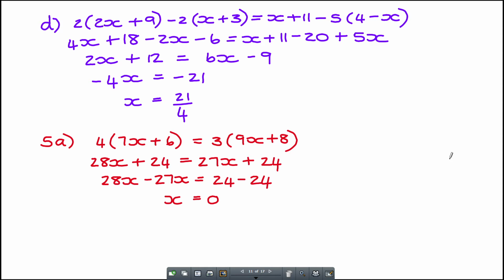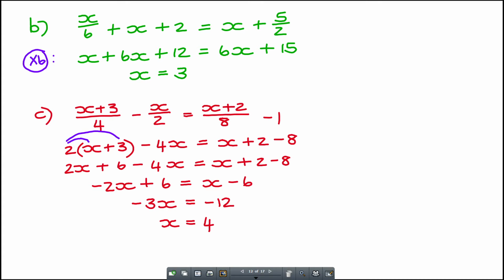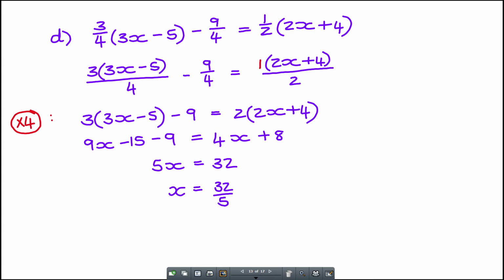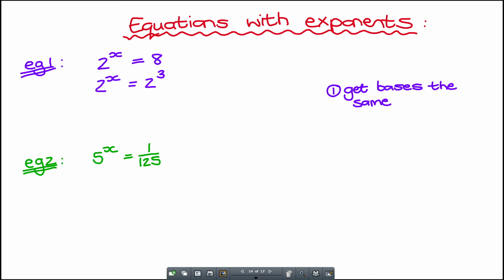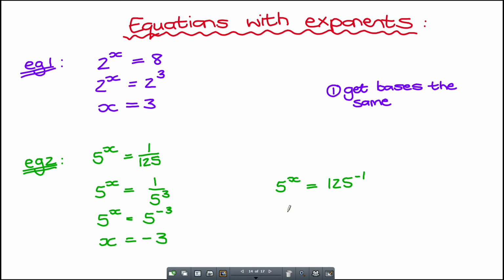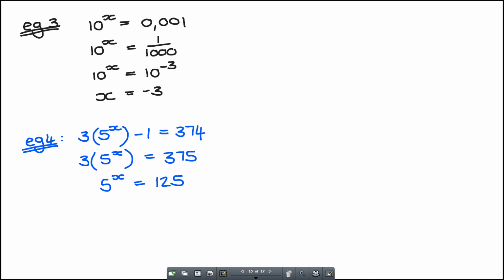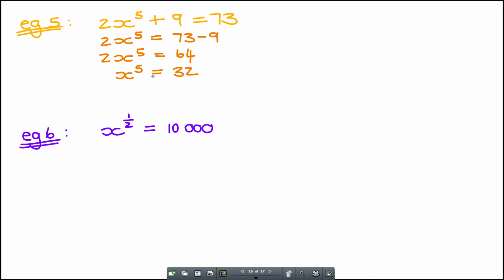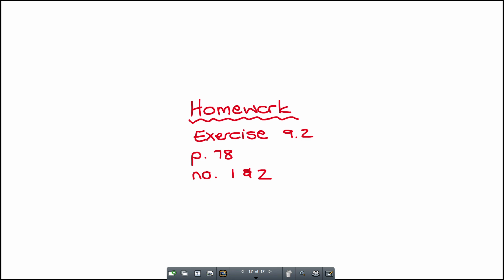9E1 Algebraic equations 13 Mei